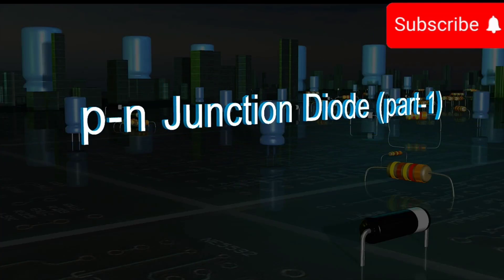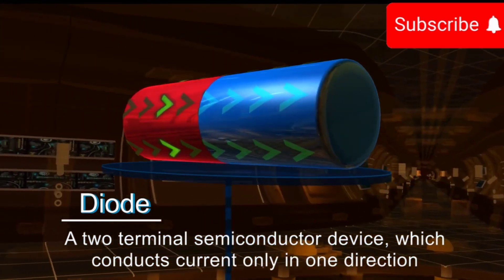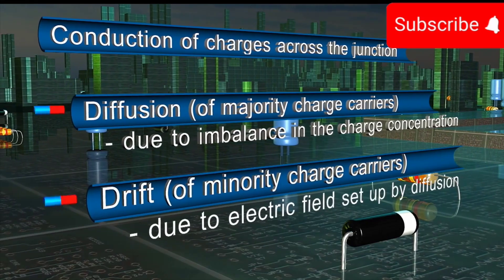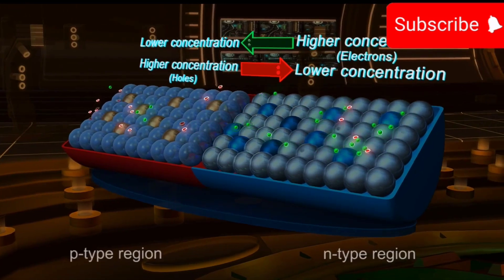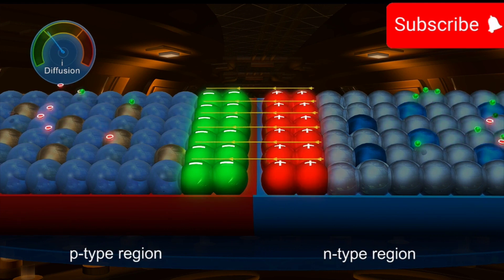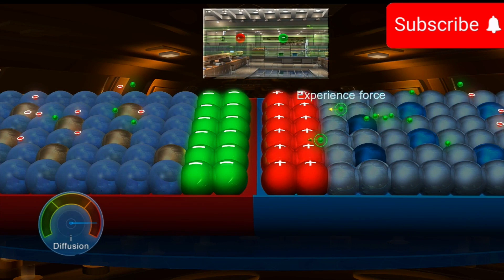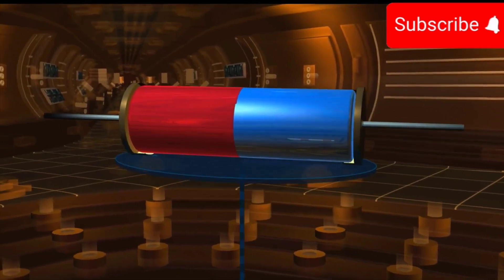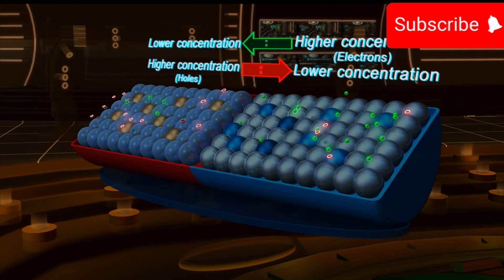Episode 7 | P N junction diode | PN junction diode animation part 1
In this informative video, we delve into the fundamentals of the PN junction diode, an essential component in electronics. Discover what a PN junction diode is, how it is formed, and the principles behind its operation. We'll break down the concepts of p-type and n-type semiconductors and explain how they create a junction that allows current to flow in one direction while blocking it in the opposite direction.

Whether you're a beginner looking to understand the basics of electronics or an enthusiast wanting to refresh your knowledge, this video covers everything you need to know about PN junction diodes, including their applications in circuits, characteristics, and significance in modern technology.

Join us as we explore the world of diodes and enhance your understanding of electronics!